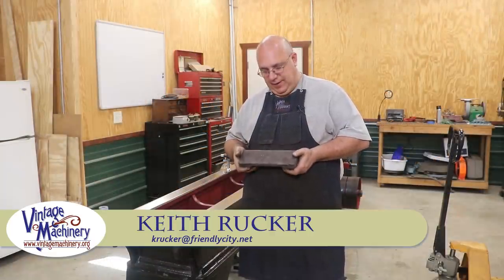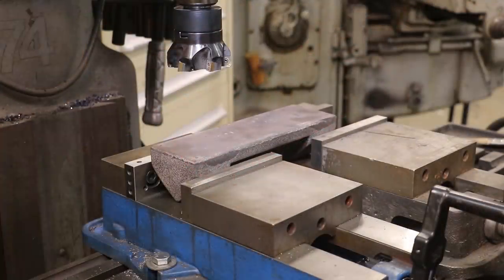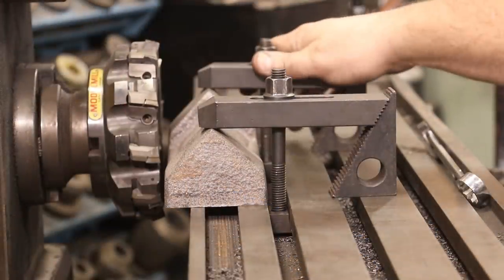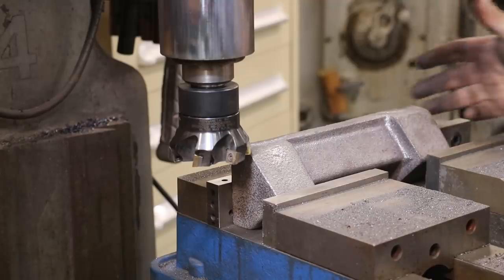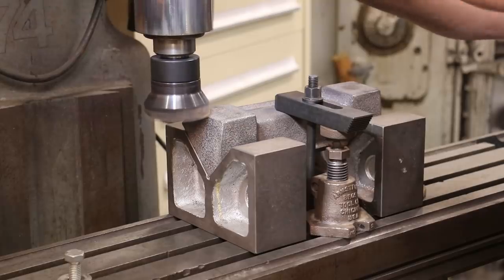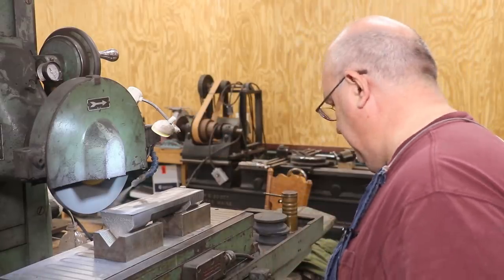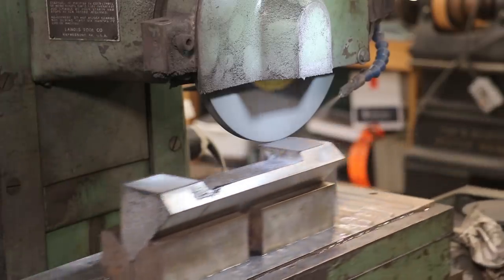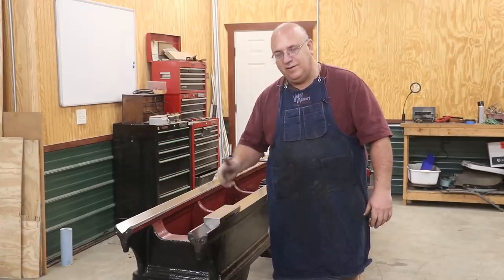Milling and Grinding an Autocollimator Mirror Sled for Inverted V-Ways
I am getting ready to measure how flat the machinery ways are on my freshly ground Planer Bed using an autocollimator.  I needed a special "sled" to mount a mirror on to do the test so I made a wooden pattern and had a casting made.  This video will show the process I used to machine and then grind the sled to get it ready to use.